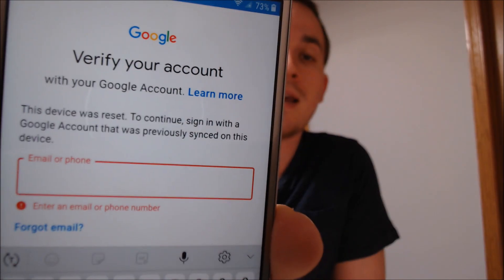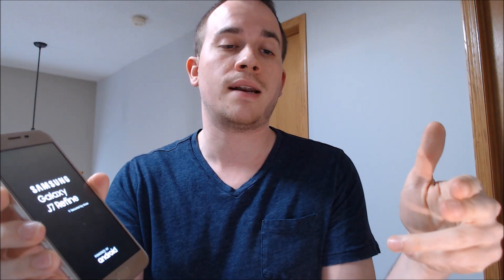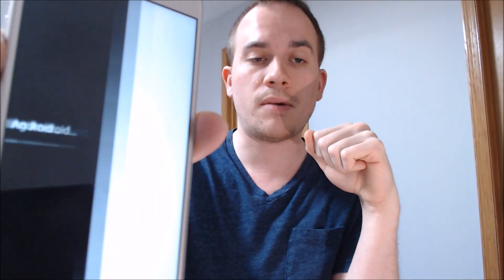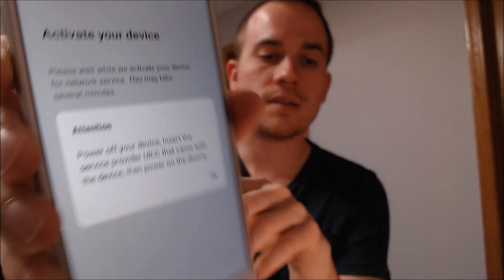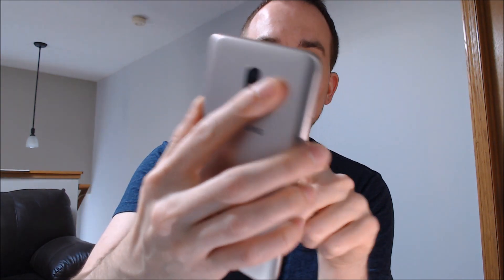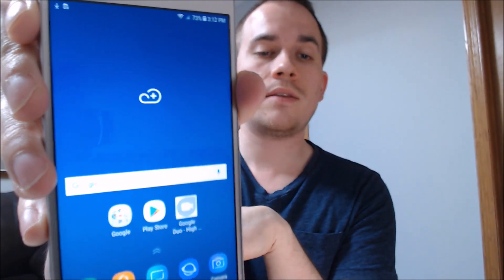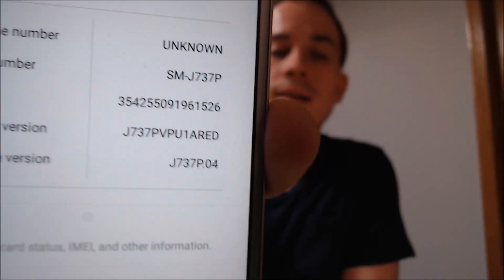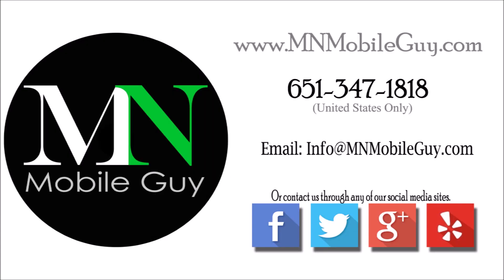Disable Bypass Remove Google Account Lock FRP on Sprint Samsung Galaxy J7 Refine!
Video showing a Google Account Lock successfully being bypassed/removed on a Sprint Samsung Galaxy J7 Refine (SM-J737P). Google includes this security feature with all devices on Android 5.1 and up so that when a device is reset without first removing the Google account, the device is locked to the previous owner's account.